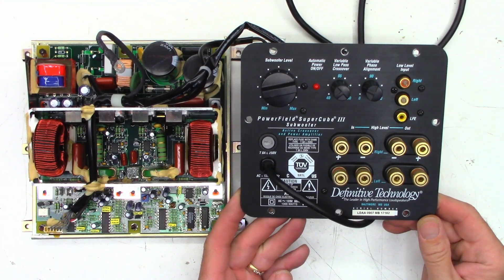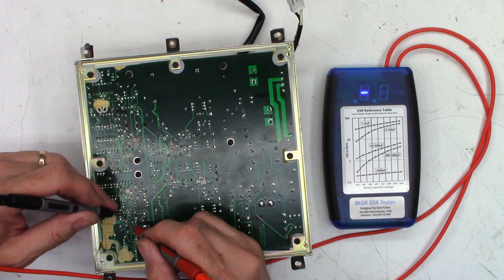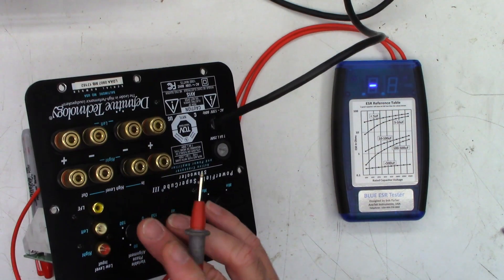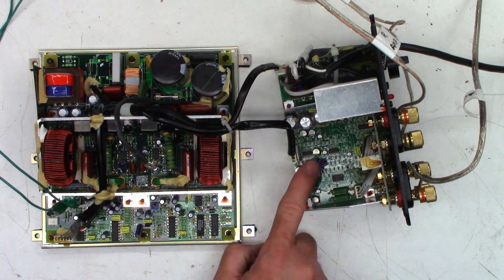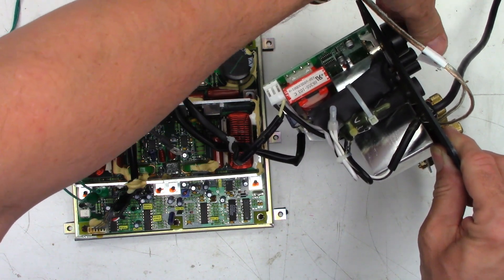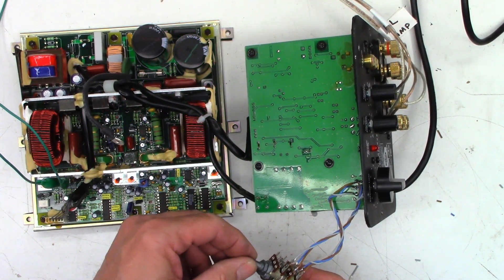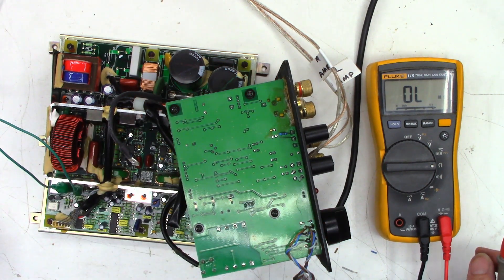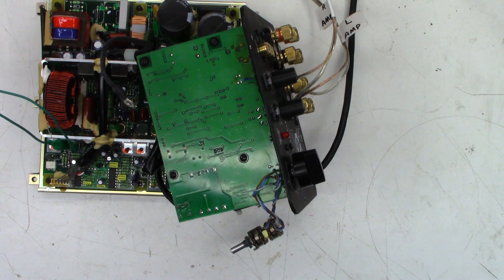POWERFIELD DEFINITIVE TECHNOLOGY SUPERCUBE III NO AUDIO DIAGNOSIS SUPERCUBE 3 NO SOUND REPAIR FIX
A Definitive Technology SuperCube III subwoofer internals sent in to be looked at with the complaint of no sound. This is the diagnosis portion where I determine that 2 of the 3 pots (level and phase) are defective. The low pass pot is still functional.
Bob Hendrix       Jim Meschler       David Jacobson       Randy Fink       Scott Kullen      Obaid Khan      Robert Brothers      Timothy Edds      Brian Gay       Owen Flint      Dana Dainels      Tyler Bridge      Dena Hamilton       Paul Agbuya       Samuel & Nancy Guich       Dot Morgan       Timothy Ritchel    William Holloman      Cynthia Adams      Andrew Oros      George Savage Graham Foral      Paul Agbuya      Philip Brown (Thank you for monthly support)      Scott DuVall      Christian Brenzel     Russell Houtz      Philip Brown      Michael King      Erick Pastor      Robert Ettinger      Christopher Cicero      Heath Lasswell      Timothy Ritchel      Benjamin Rubio      Michael Dukes      Dot Morgan      Casey Cane      Teri DeLeo      Kelly Knutson      Howard Goble      Diana Williams      Reed Graham      Christopher Wang      David Ammerlaan      John Johnson       Shaheed Amirkhan      Brett Sherry      Joseph L Ozvold      Sweidan Omar      John Eggers      Linda Kuo      Daniel Pyles      Melanie Branton      Lisa Sklar      Barry Marchant      John Harper      Larry Mcdonald      Annette Lewis      Howard Goble    Hugo Tajimaroa      M R Rajesh      Dan Latorre      Uri Cohen

00:00 Intro and a quick look
00:55 Testing amplifier capacitor ESR
02:33 Testing output transistors for shorts
03:28 Bridge rectifier junction test
03:52 Preamp capacitor ESR tests
05:44 Powered up tests
07:47 Could it be something stupid?
08:42 Testing level pot
09:43 Substitution pot in place/tests
10:33 There is sound now!
11:06 Testing the other 2 pots
12:10 Adding a 1K resistor for test
13:15 Final thoughts
14:20 Closing words